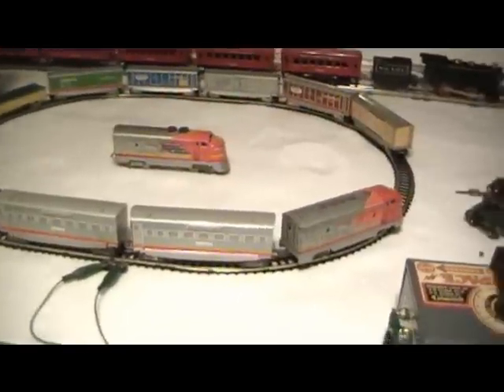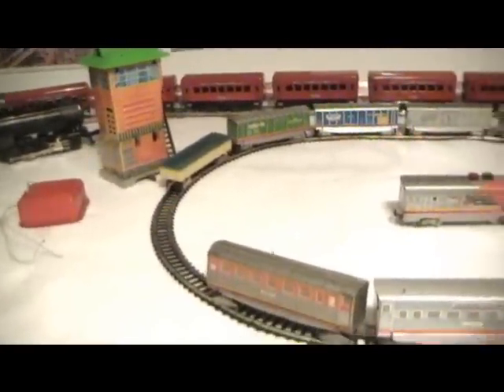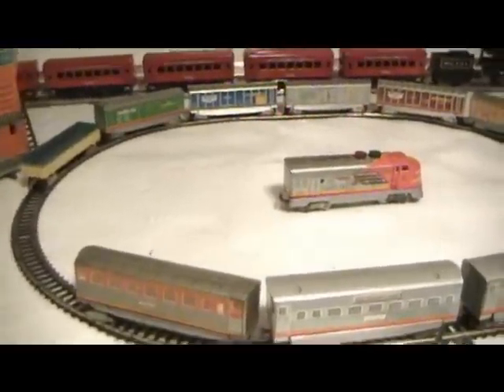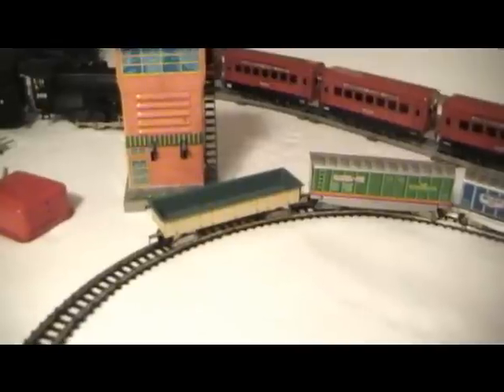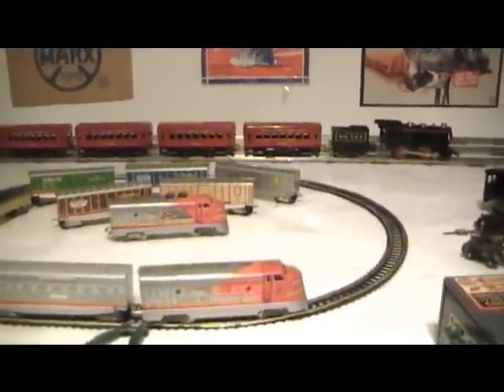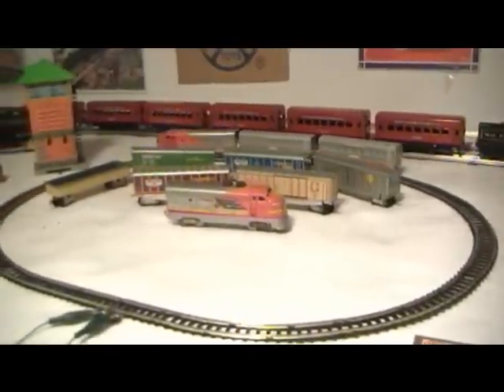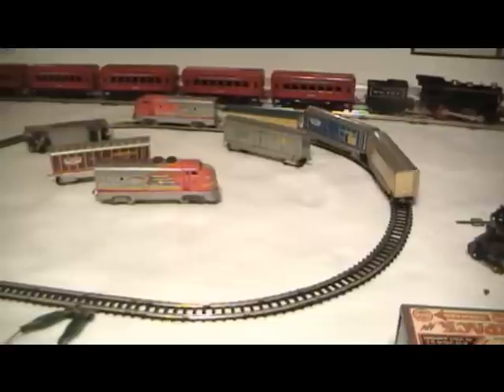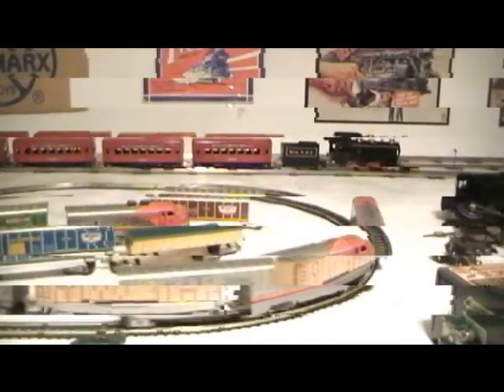T.N. Nomura Toys Tin Litho H0 Trains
T.N. (Nomura Toys) Japanese H0 Tin Lithographed toy trains. I have a lot of O gauge tin litho trains and only recently started to accumulate these H0 trains. Nomura made many styles and sizes but I am focusing on the 8 wheel types you see here. I am sure with a little cleaning and tweaking, I can get them to pull another car or two. Some larger radii track would certainly help. My knowledge of them is very limited so I would love to hear from anyone with more info.

Steve